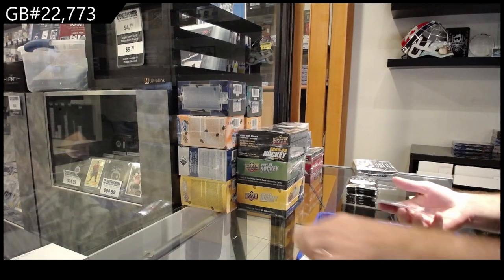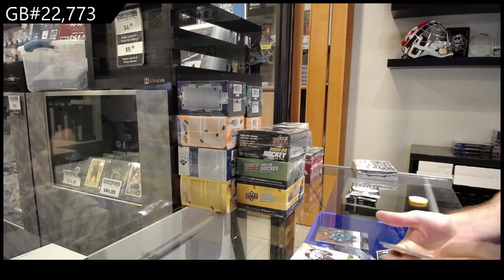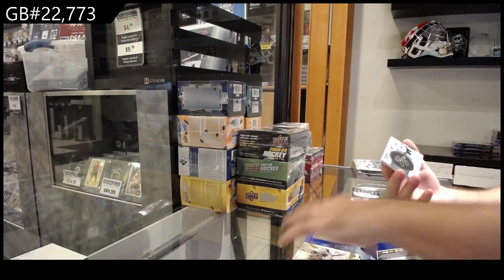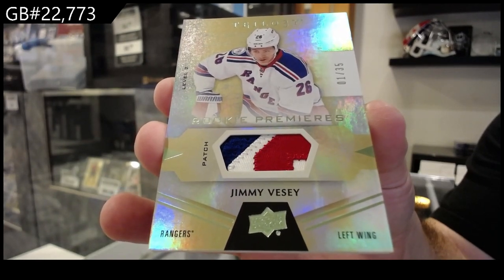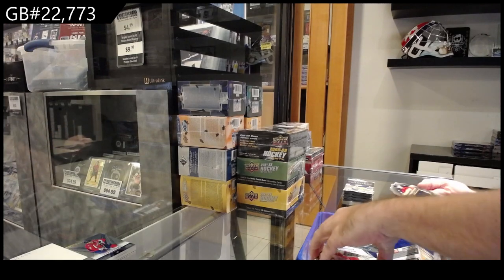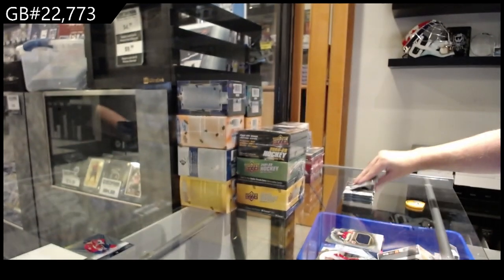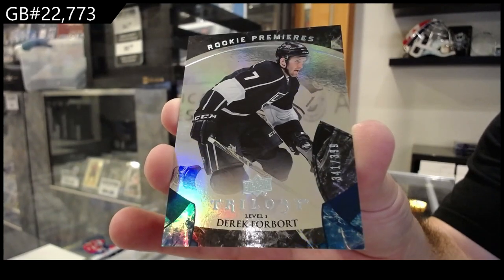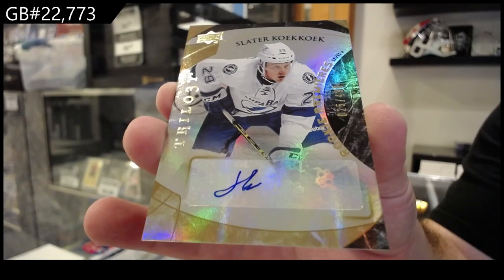2015-16 Upper Deck Trilogy & 2016-17 Upper Deck Trilogy Hockey Box Break - CNC GB #22,773